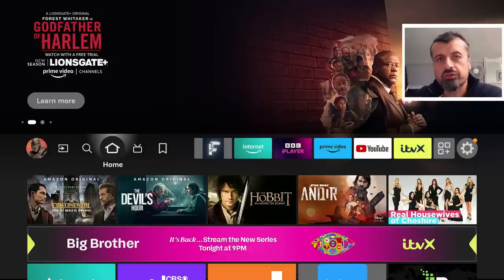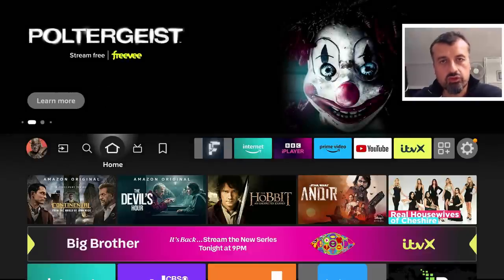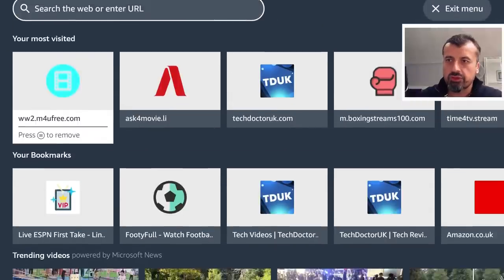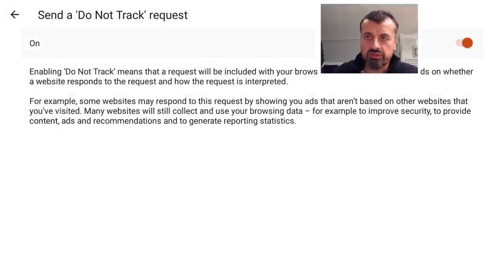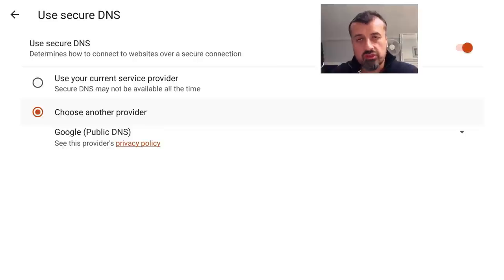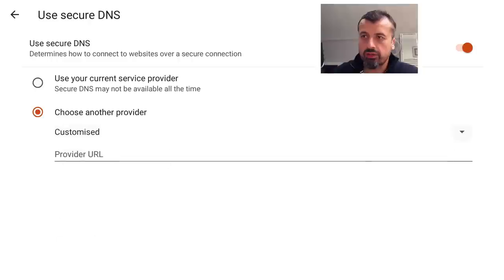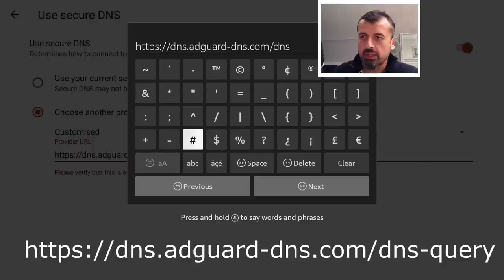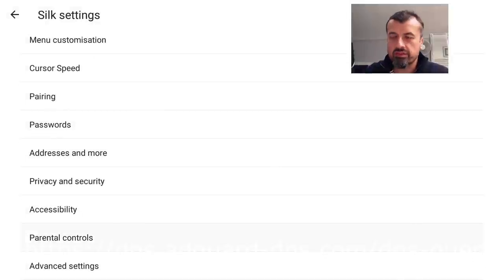🔴NEW FIRESTICK ? HOW TO BLOCK ALL ADVERTS !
If you have a new firestick and you want to block all adverts in silk then this video will show you how to do that on your firestick.